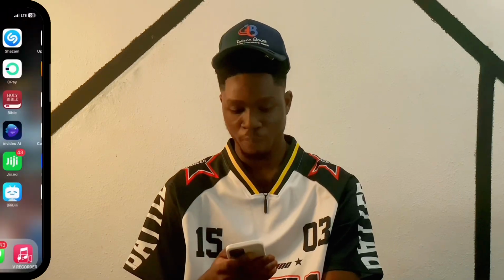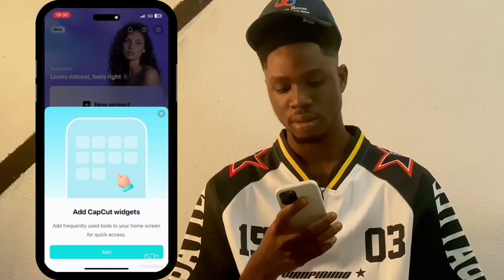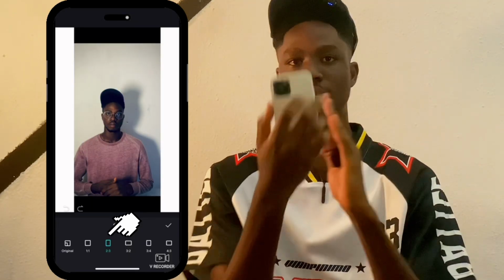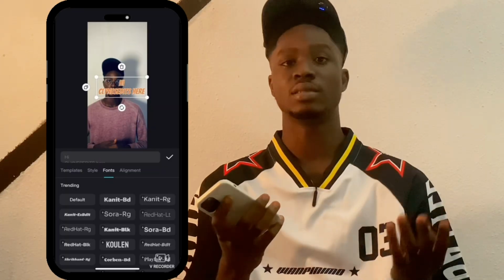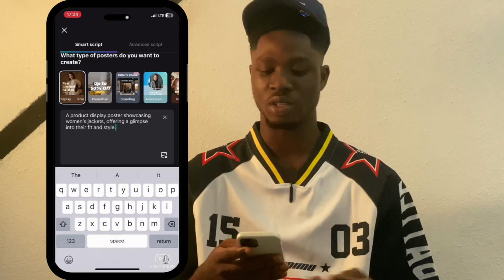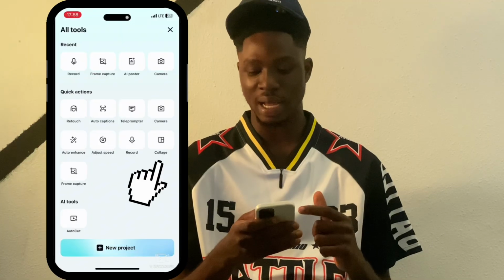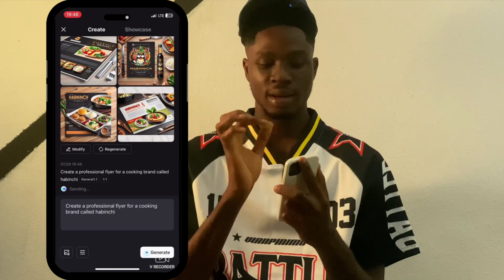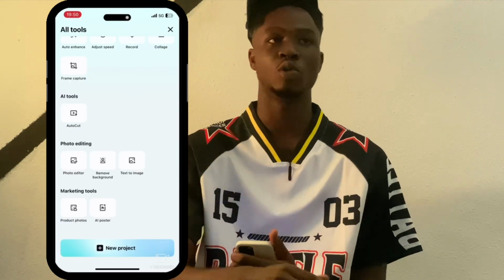Master CapCut’s Home Page in 30 Minutes🤯🔥 | Beginner’s Guide with ClynesEdits 🚀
Welcome to the very first CLYNEVERSERS class! 🎉
In this 30-minute beginner-friendly session, I’ll walk you through every feature on CapCut’s home page — without even opening a new project. From Photo Editor to AutoCut, learn what each tool does, how to access them, and why they matter for your video editing journey.

📌 Perfect for:
 • Absolute beginners learning CapCut
 • Creators who want to understand all tools before editing
 • Anyone looking to speed up their editing process

💡 By the end of this video, you’ll feel confident navigating CapCut like a pro and ready to dive into your first edit!

👥 Join the CLYNEVERSERS community and level up your editing skills.